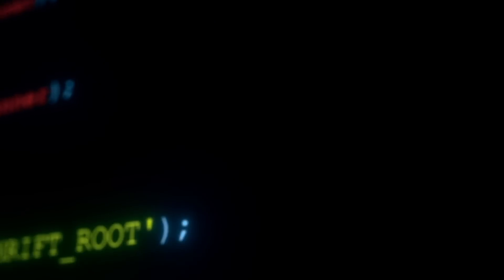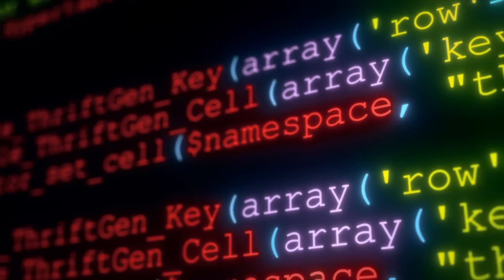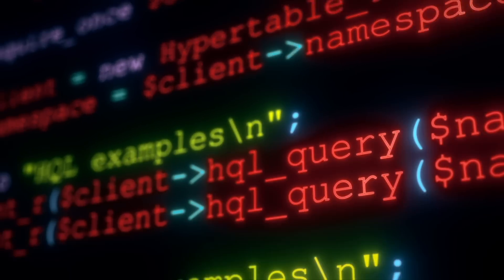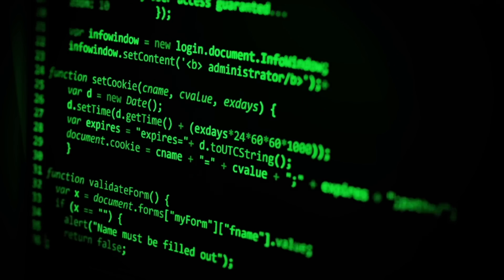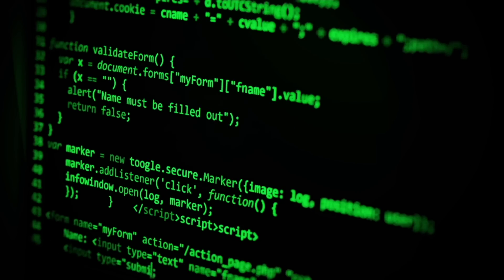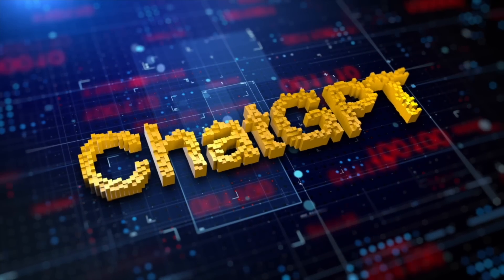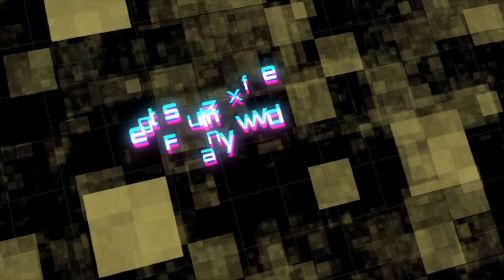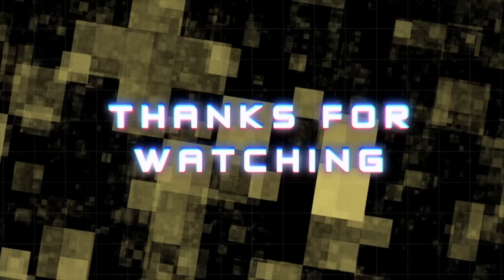How The New CHATGPT4 Can Change The World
Note: The videos featured on this channel are for educational and informational purposes.

In This Video we go through some rumors about OpenAIs new ChatGPT.

Note: This video is made on assumptions.